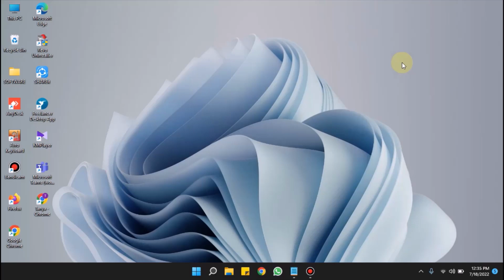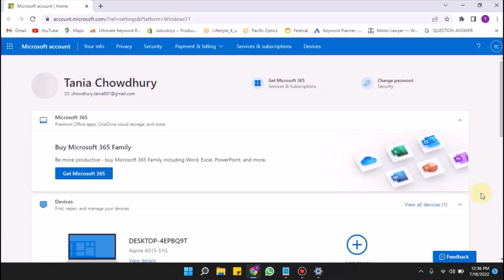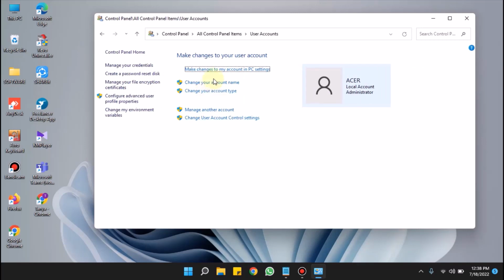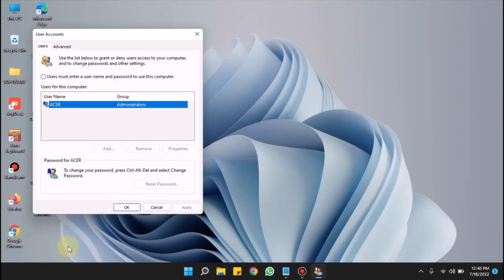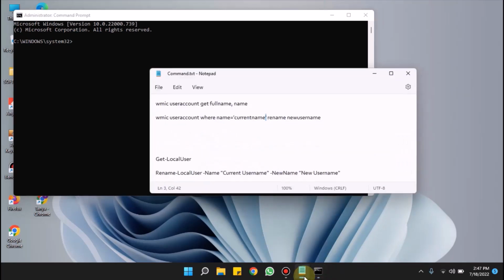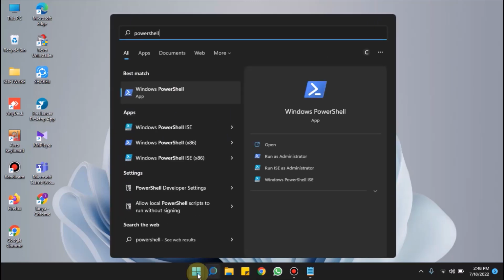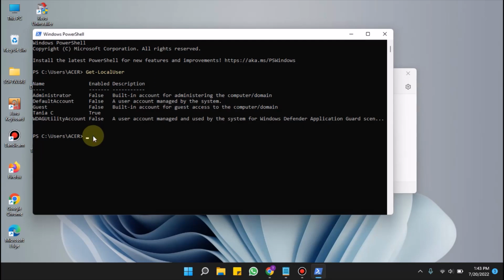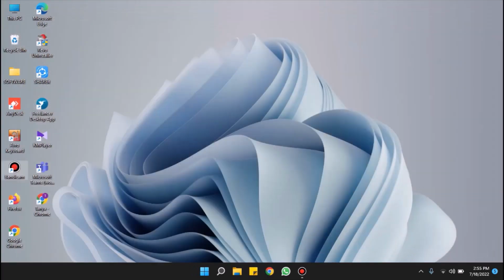How to change administrator name on Windows 11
Here is How to change administrator name on Windows 11 using 6 ways. Sometimes, when a laptop or desktop is given or sold you may need to rename the user. You might like to give a fancy and attractive name to your Windows device too.

Windows 11 allows changing administrator name using multiple methods such as from Settings, Control panel, cmd command, Windows PowerShell, and other. For Renaming the username, using Settings is the best method. Apart from this, advanced users may follow the method of PowerShell or command prompt.

Video Timestamp -

0:03 About Topic
0:30 From Settings
2:51 Through Control Panel
4:45 Via Netplwiz
6:07 Using Command Prompt
8:02 With Windows PowerShell
9:59 Through Local Security Policy